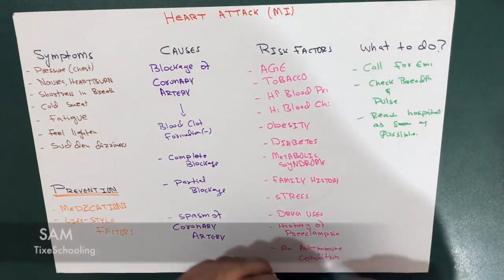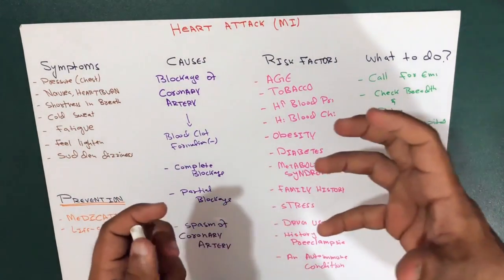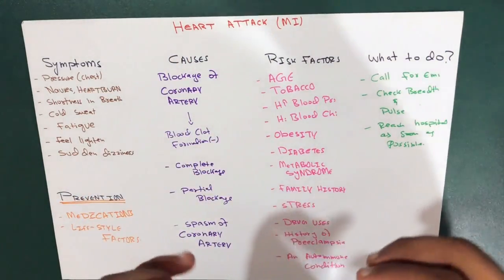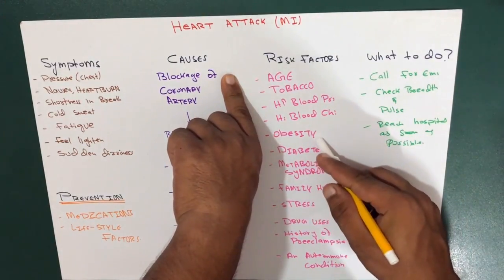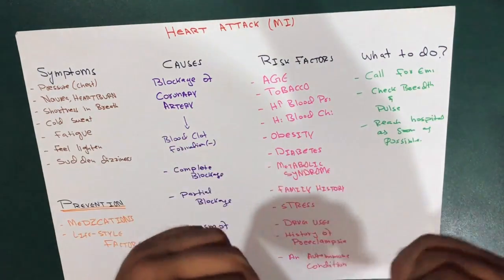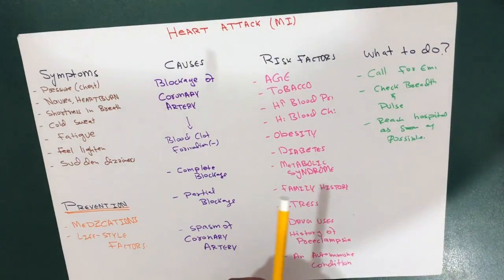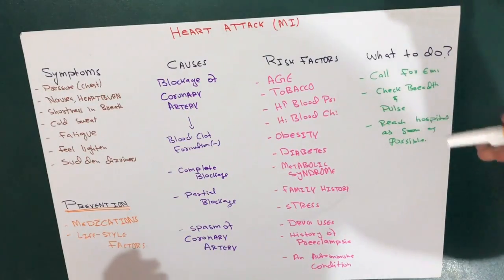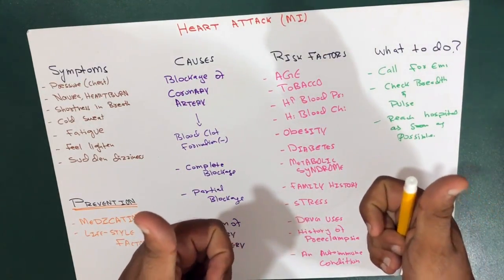Myocardial Infarction | Symptoms | Causes | Factors | Preventions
In this video we have talked about heart attach in detail for more infor read down below..
While the classic symptoms of a heart attack are chest pain and shortness of breath, the symptoms can be quite varied. The most common symptoms of a heart attack include:

pressure or tightness in the chest
pain in the chest, back, jaw, and other areas of the upper body that lasts more than a few minutes or that goes away and comes back
sweating
nausea
vomiting
anxiety
a cough
dizziness
a fast heart rate
It’s important to note that not all people who have heart attacks experience the same symptoms or the same severity of symptoms. Chest pain is the most commonly reported symptom among both women and men. However, women are more likely than men to have:

jaw pain
upper back pain
lightheadedness
nausea
vomiting
In fact, some women who have had a heart attack report that their symptoms felt like the symptoms of the flu.

What causes acute myocardial infarction?
Your heart is the main organ in your cardiovascular system, which also includes different types of blood vessels. Some of the most important vessels are the arteries. They take oxygen-rich blood to your body and all of your organs. The coronary arteries take oxygen rich blood specifically to your heart muscle. When these arteries become blocked or narrowed due to a buildup of plaque, the blood flow to your heart can decrease significantly or stop completely. This can cause a heart attack. Several factors may lead to a blockage in the coronary arteries.

Bad cholesterol
Bad cholesterol, also called low-density lipoprotein (LDL), is one of the leading causes of a blockage in the arteries. Cholesterol is a colorless substance that’s found in the food you eat. Your body also makes it naturally. Not all cholesterol is bad, but LDL cholesterol can stick to the walls of your arteries and produce plaque. Plaque is a hard substance that blocks blood flow in the arteries. Blood platelets, which help the blood to clot, may stick to the plaque and build up over time.

Saturated fats
Saturated fats may also contribute to the buildup of plaque in the coronary arteries. Saturated fats are found mostly in meat and dairy products, including beef, butter, and cheese. These fats may lead to an arterial blockage by increasing the amount of bad cholesterol in your blood system and reducing the amount of good cholesterol.

Trans fat
Another type of fat that contributes to clogged arteries is trans fat, or hydrogenated fat. Trans fat is usually artificially produced and can be found in a variety of processed foods. Trans fat is typically listed on food labels as hydrogenated oil or partially hydrogenated oil.

Who is at risk for acute myocardial infarction?
Certain factors may increase your risk of having a heart attack.

You’re at greater risk for heart attack if you have high blood pressure. Normal blood pressure is below 120/80 mm Hg (millimeters of mercury) depending on your age. As the numbers increase, so does your risk of developing heart problems. Having high blood pressure damages your arteries and accelerates the buildup of plaque.

High cholesterol levels
Having high levels of cholesterol in your blood puts you at risk for acute myocardial infarction. You may be able to lower your cholesterol by making changes to your diet or by taking certain medications called statins.

High triglyceride levels
High triglyceride levels also increase your risk for having a heart attack. Triglycerides are a type of fat that clog up your arteries. Triglycerides from the food you eat travel through your blood until they’re stored in your body, typically in your fat cells. However, some triglycerides may remain in your arteries and contribute to the buildup of plaque.

Diabetes and high blood sugar levels
Diabetes is a condition that causes blood sugar, or glucose, levels to rise. High blood sugar levels can damage blood vessels and eventually lead to coronary artery disease. This is a serious health condition that can trigger heart attacks in some people.

Obesity
Your chances of having a heart attack are higher if you’re very overweight. Obesity is associated with various conditions that increase the risk of heart attack, including:

diabetes
high blood pressure
high cholesterol levels
high triglyceride levels
Smoking
Smoking tobacco products increases your risk for heart attack. It may also lead to other cardiovascular conditions and diseases.

Age
The risk of having a heart attack increases with age. Men are at a higher risk of a heart attack after age 45, and women are at a higher risk of a heart attack after age 55.